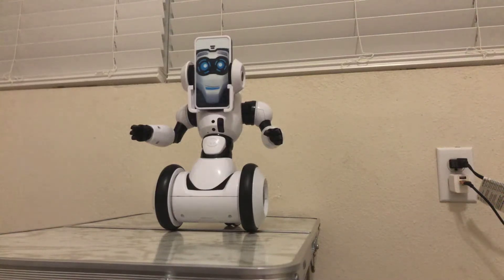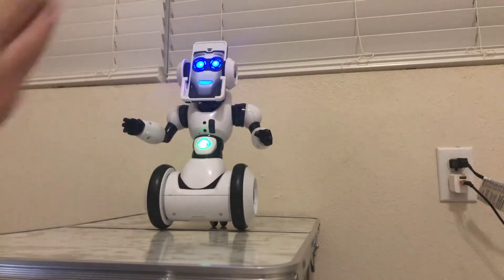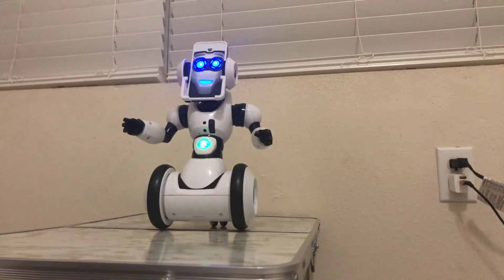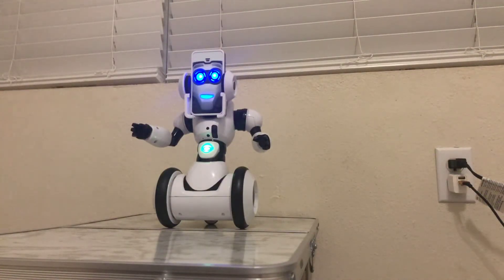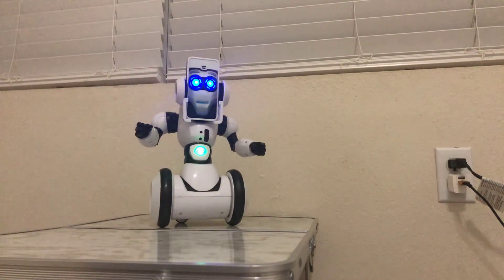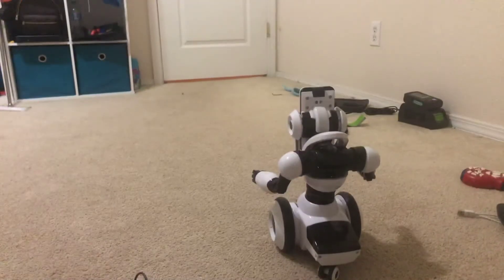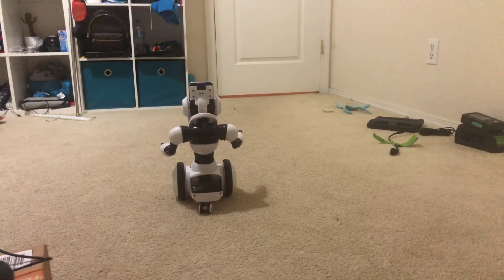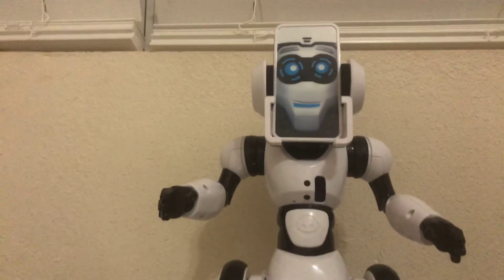RoboMe review enjoy read the description 😁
If you are wandering why i am not using my RoboMe remote it doesn’t want to work sometimes idk know why i took great care of it and RoboMe i hope you like my video please like comment and subscribe and follow my TikTok Nathan Navarro004